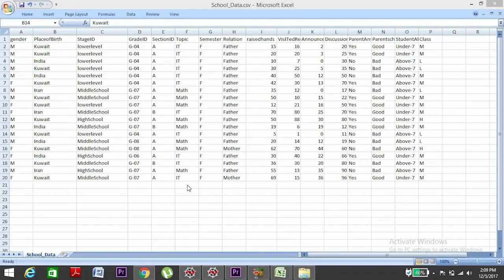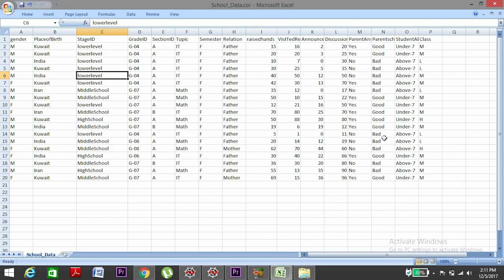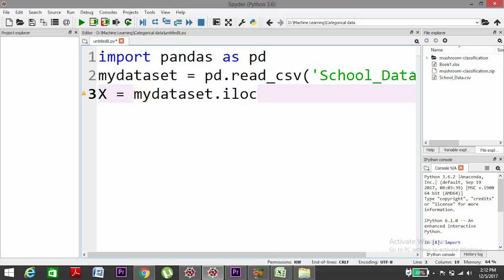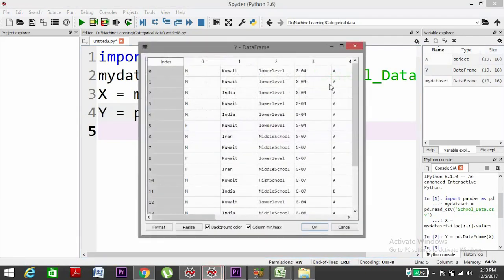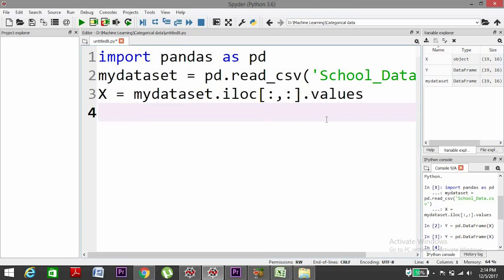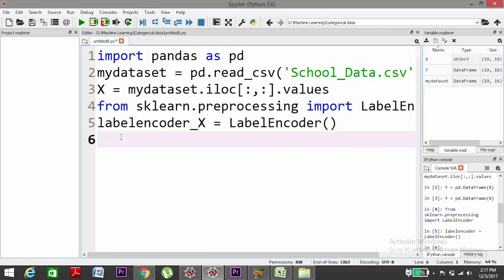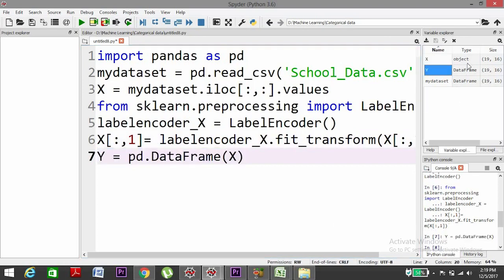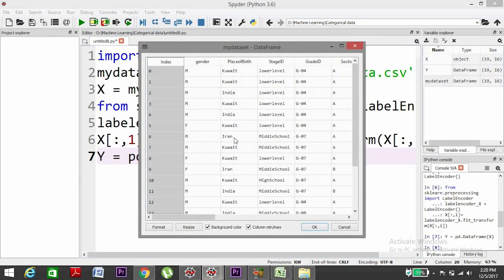How To Encode Categorical Data in a CSV Dataset | Python | Machine Learning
Machine learning models deal with mathematical equations and numbers, so categorical data which are mostly strings needs to encoded in numbers.